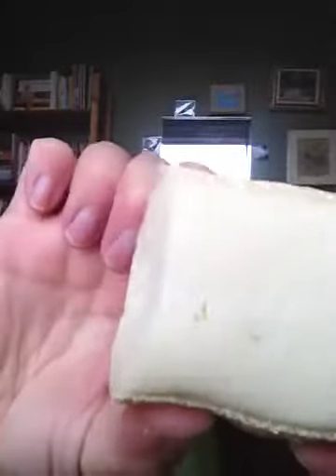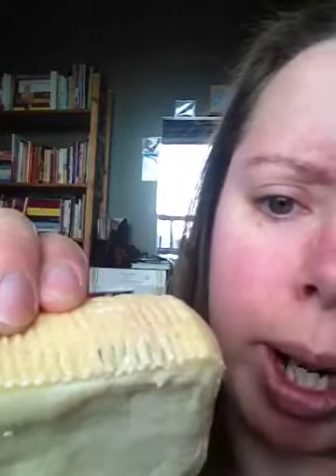Taleggio, tantalizing taste buds since the 10th century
This northern Italian cheese is tangy and mild when young, develops into a full flavoured, beefy wood-mushroomy extravaganza with age. Welcomed on my cheese plate at any stage!